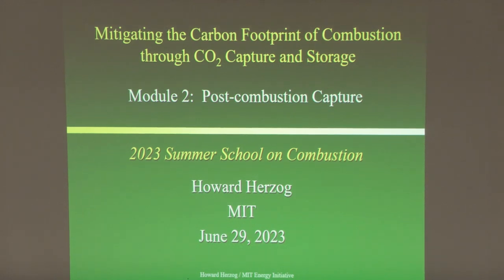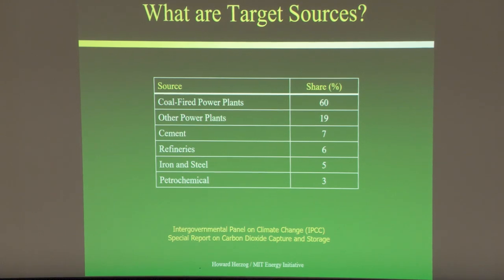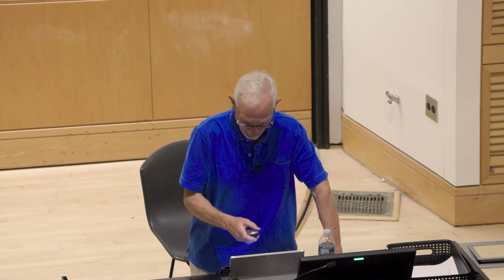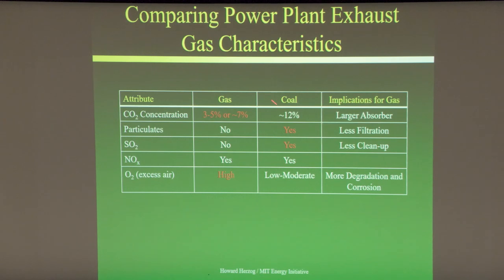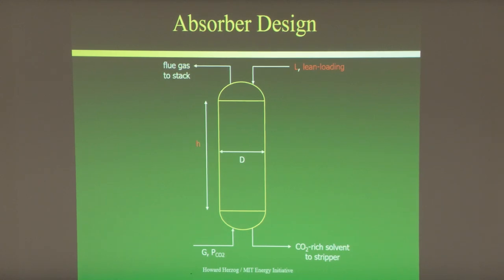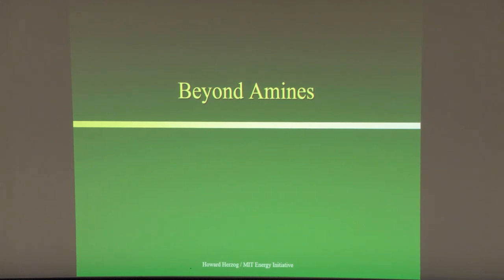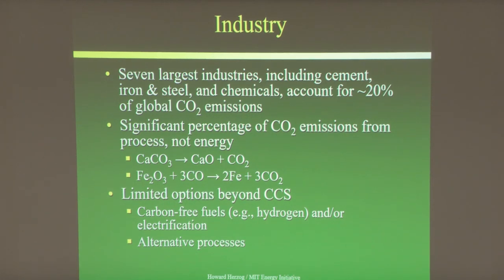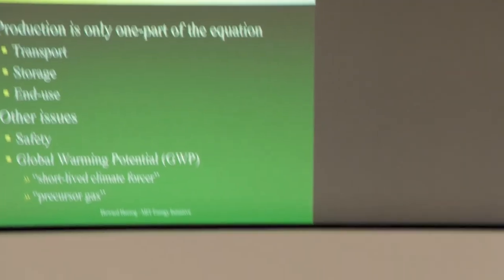Howard Herzog Day 4 Part 2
Mitigating the Carbon Footprint of Combustion through CO2 Capture and Storage Day 4 part 2 lecture from the 2023 Princeton-CEFRC Summer School